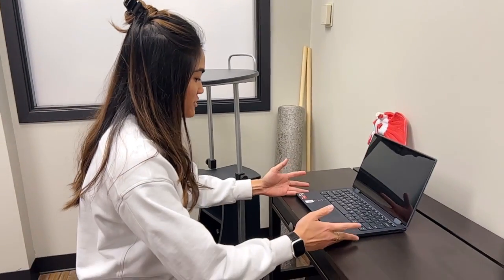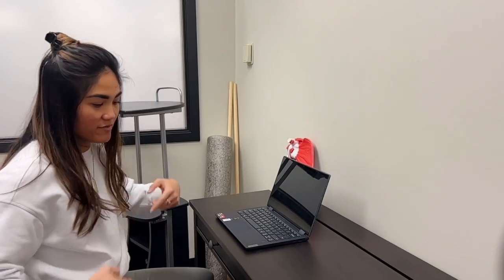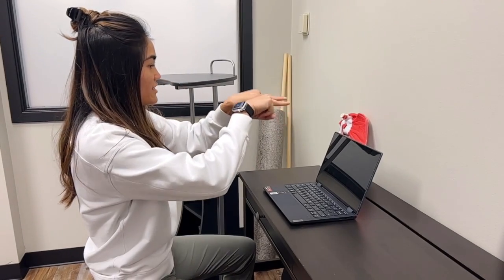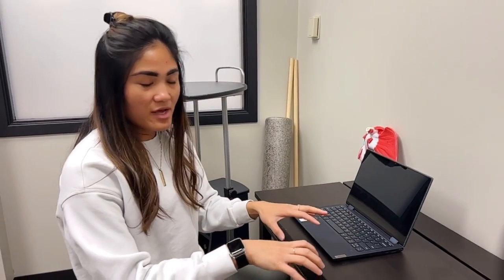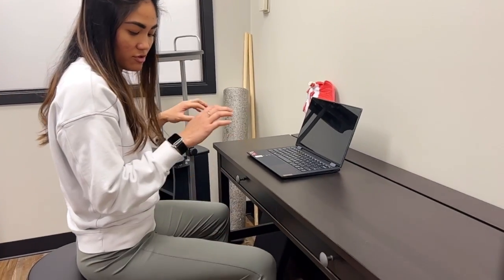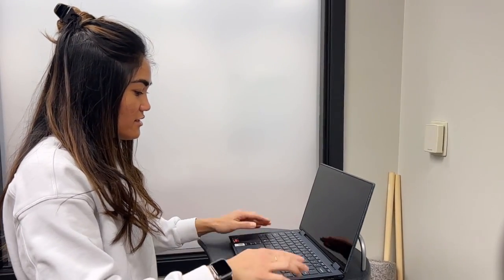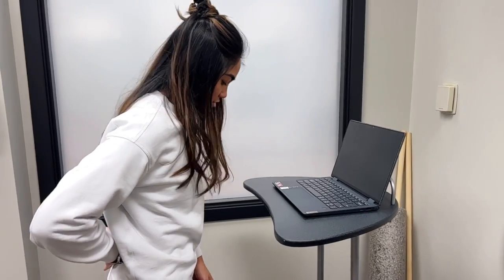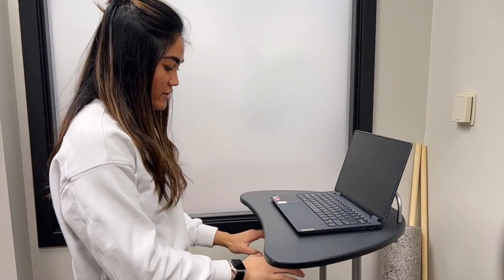Desk Ergonomics: Stop Making These Mistakes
Join Dr. Ashley to learn about what you're doing wrong at your desk and why it's the #1 cause of neck pain.